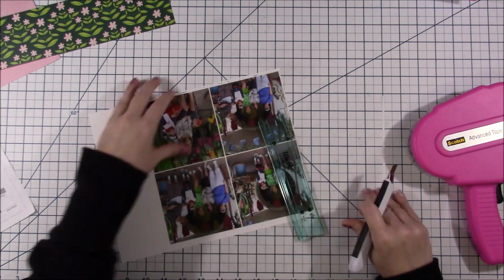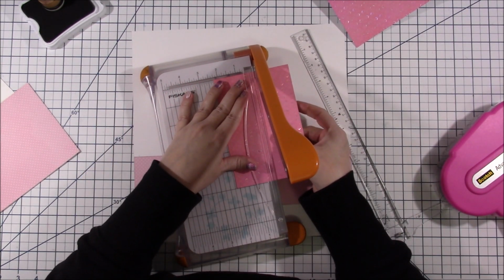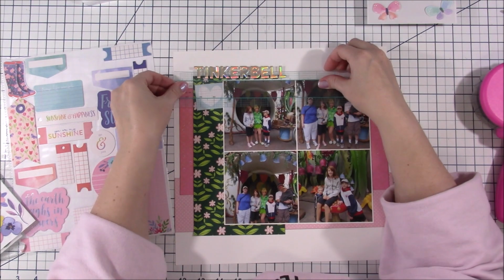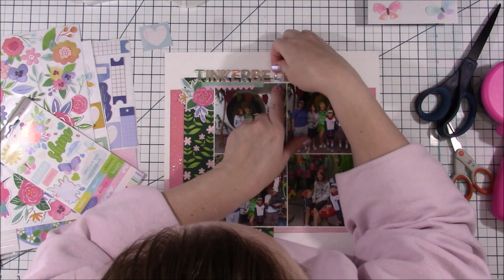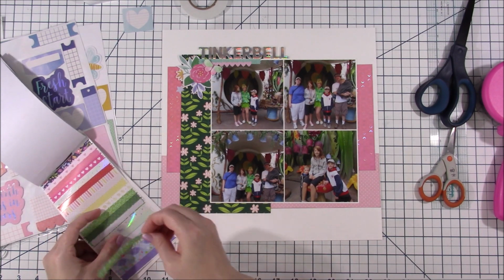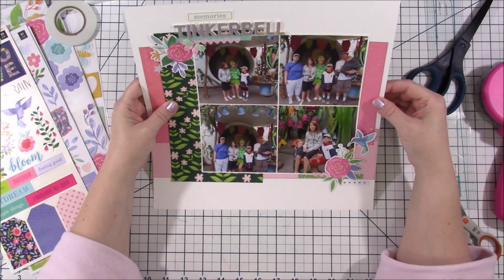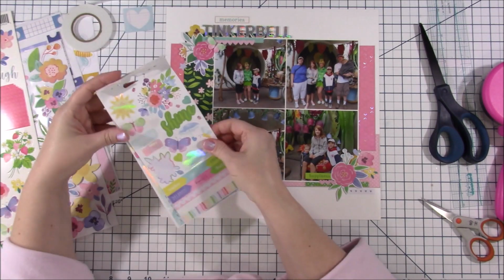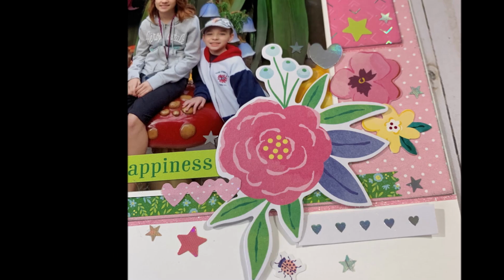For the Love Of Crafting and Sharing May 2020